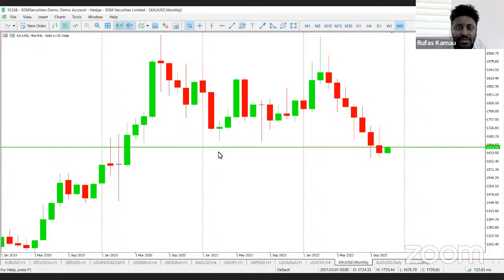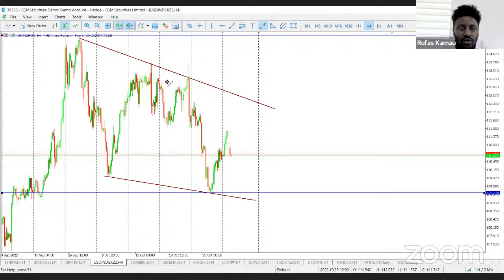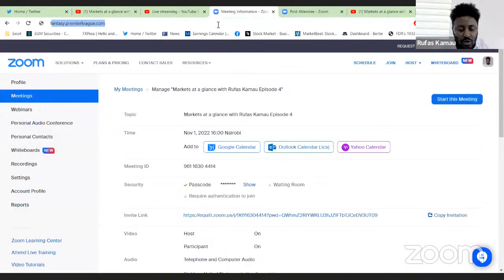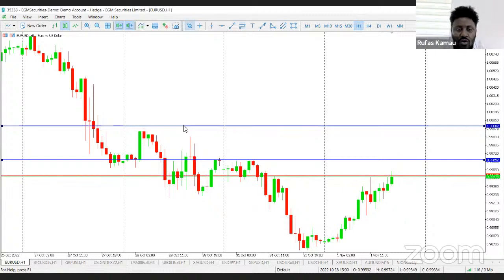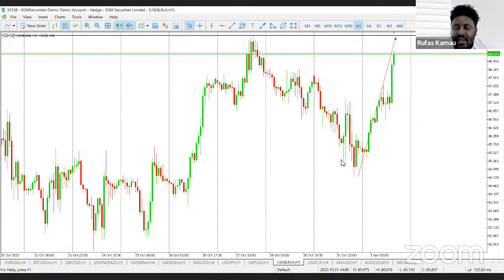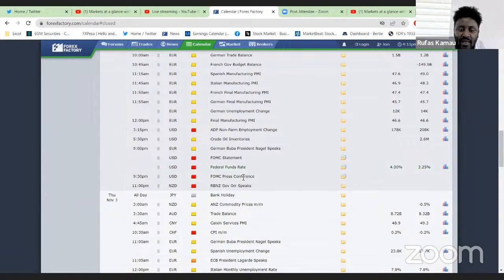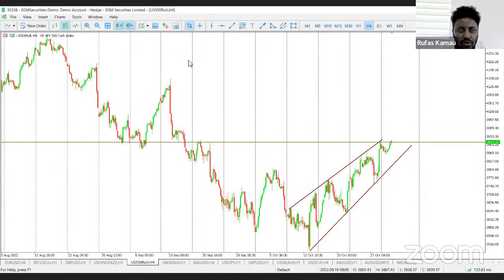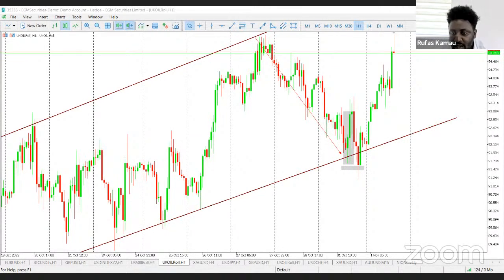Markets at a glance with Rufas Kamau Episode 4